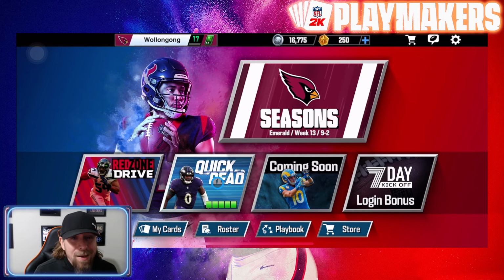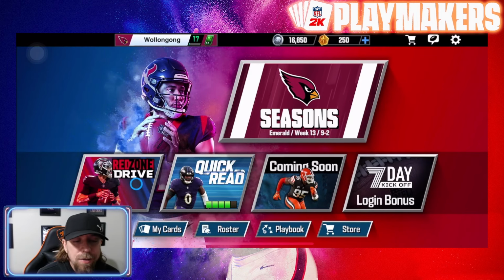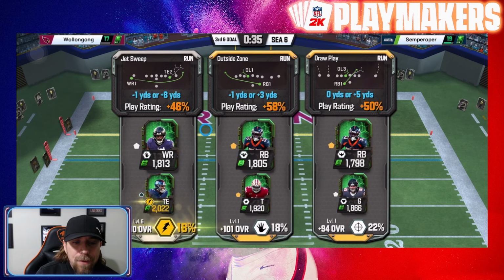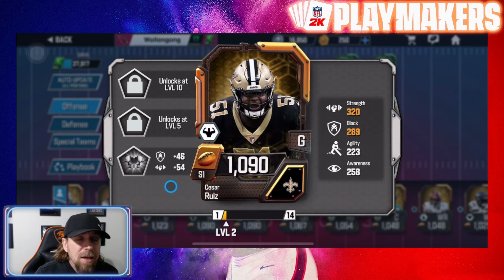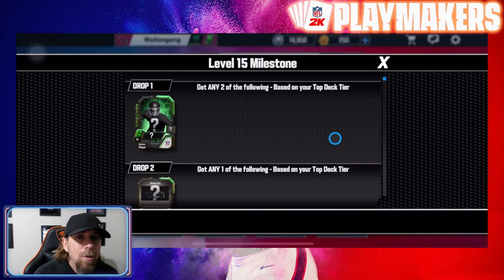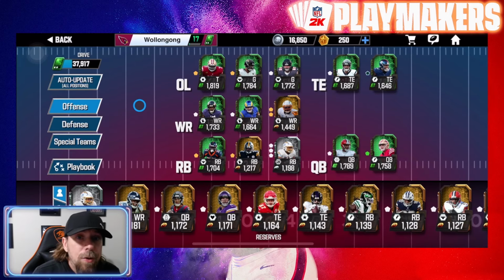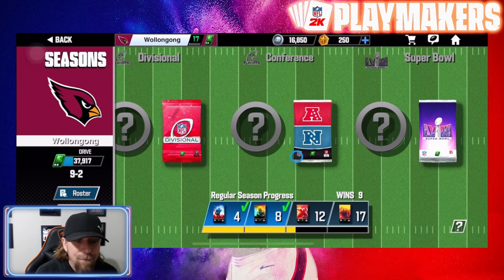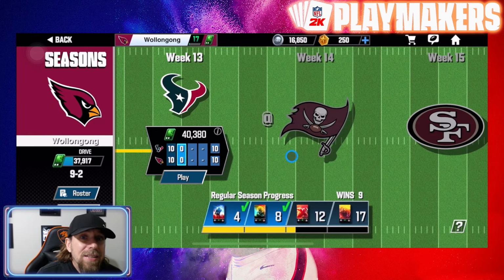Ultimate Beginner's Guide to NFL 2K Playmakers: Master the Game from Day One!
🏈 Introduction to NFL 2K Playmakers
Welcome to our complete beginner's guide for the newly released mobile game, NFL 2K Playmakers! Developed by the creators of WWE SuperCard and NBA SuperCard, this game introduces a fresh NFL card collecting experience. If you're just starting out, this video will be your go-to resource. We'll take you through the basics of the game, highlighting all the new features and a distinct look that sets it apart from any other card game you've played before.

🎮 Game Modes Explained
Dive into the gameplay as we explore the three main game modes available in NFL 2K Playmakers: Quick Read, Red Zone Drive, and Seasons. Each mode offers unique playstyles and features. Whether you're making quick decisions in Quick Read, pushing for the win in Red Zone Drive, or managing a season-long campaign, we have all the tips and tricks you need to master these game modes and enhance your gameplay.

🃏 Mastering the Cards and Teams
Choosing the right team and understanding the card mechanics are crucial. In this section, we'll cover how to pick a team that suits your style, the various card levels, and how to effectively level up your players. We'll also explain the deck tiers and how strategic deck building can give you an edge over your opponents.

⚙️ Advanced Strategies and Features
Get familiar with the playbooks, equipment, and rewards that can drastically improve your performance. We’ll also guide you through using the draft board effectively to maximize your gains. Learning how to utilize these elements can significantly impact your success rate and enjoyment of the game.

🌟 Closing and Call to Action
As we wrap up, remember that this guide aims to ensure a solid foundation for new players. By applying these hints, tips, and tricks, you’ll be better equipped to tackle the challenges of NFL 2K Playmakers. Happy gaming, and see you on the field!

0:00 Intro
0:44 What Team To Pick
2:26 Login Bonuses
3:03 Quick Read Tips & Gameplay
5:17 Draft Board
6:24 Red Zone Drive Tips & Gameplay
15:09 Player Cards & Equipment
19:08 Deck Tier & Rewards
22:34 Playbooks
24:22 Catalog & Roster
26:57 Store
28:14 Seasons Tips & Gameplay
36:09 Closing Thoughts